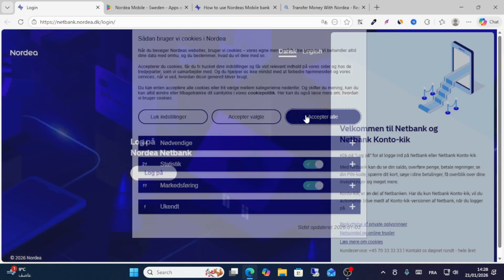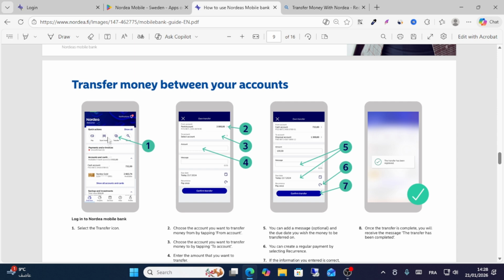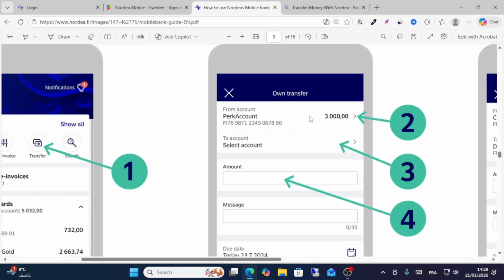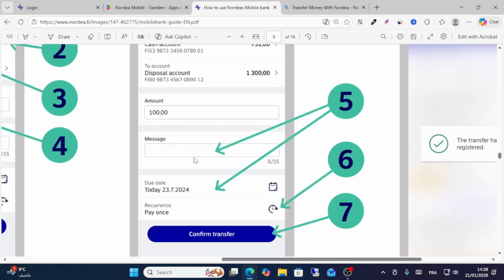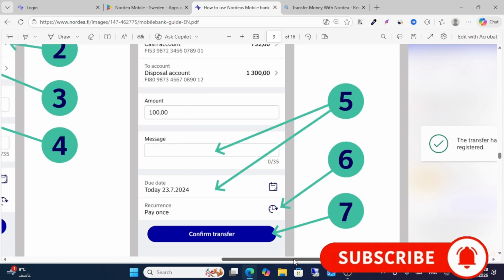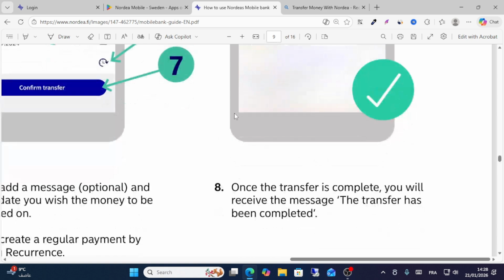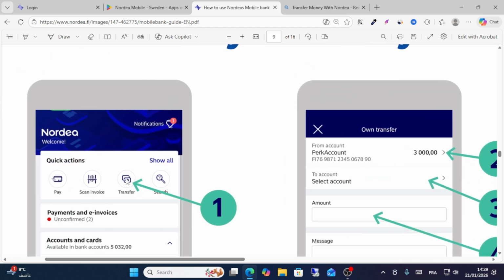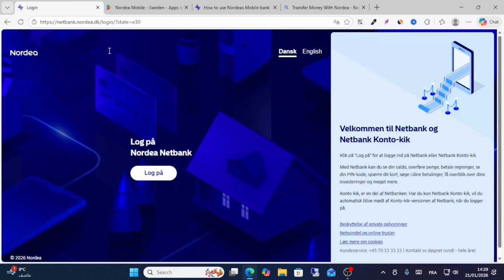How To Transfer Money With Nordea Bank - Step by Step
Want to send money with Nordea? This quick tutorial shows you how to transfer money with Nordea Bank, including how to transfer money from your Nordea account using the mobile app or online banking.